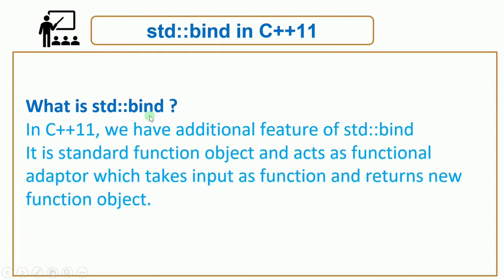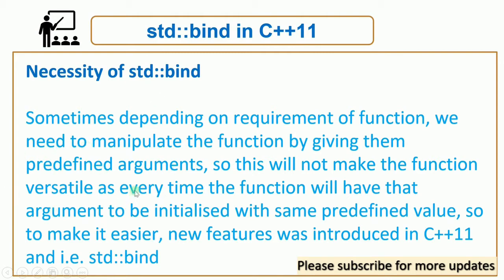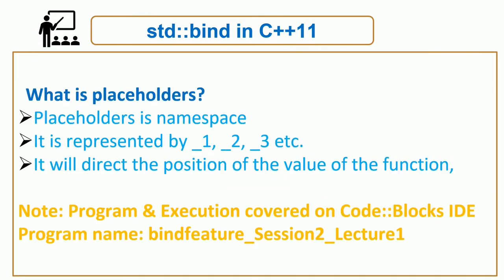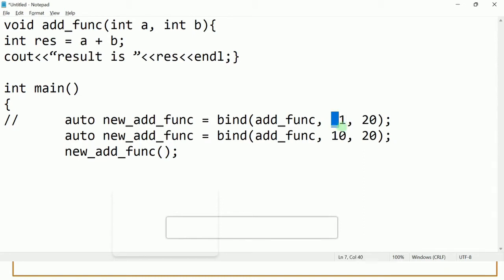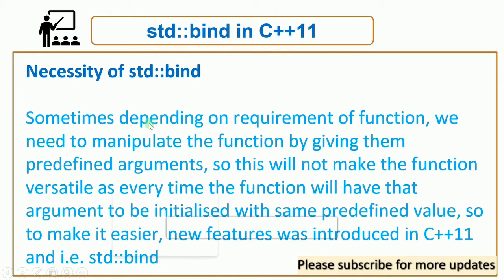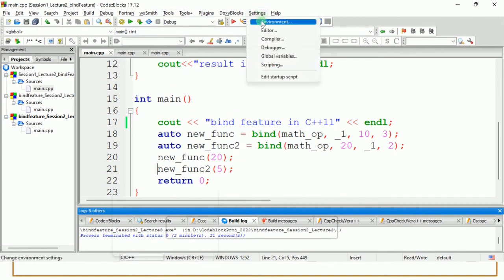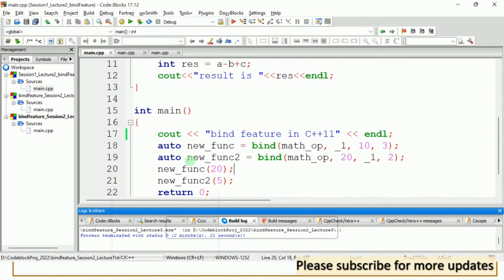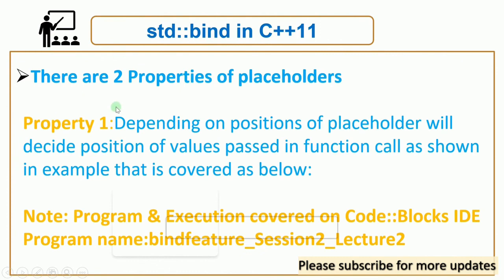Learn C++11/C++14/C++17 New Features in few minutes | `std::bind` Part1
Below topics will be covered in series with program on codeblock IDE:
1. bind feature
2. delete
3. Multithreading
4. Initializer List
5. Uniform Initialization
6. Auto Type
7. foreach
8. nullptr
9. enum class
10. static assert
11. delegating constructor
12. constexpr
13. New string literals
14. Keyword final
15. Keyword default (for default constructor)
16. Keyword override
17. Lambda Function